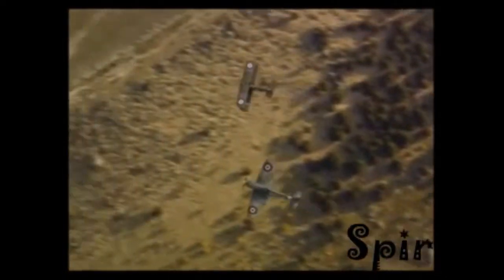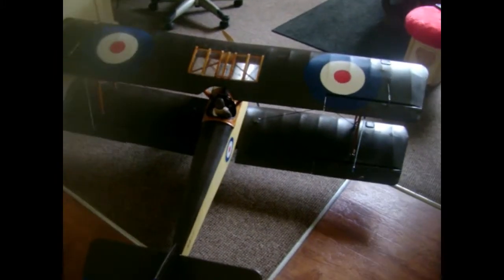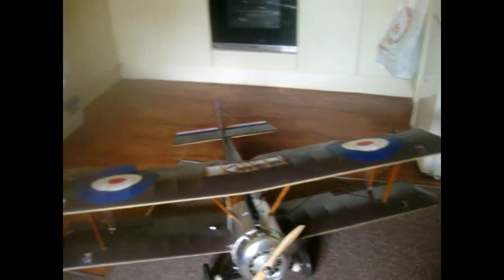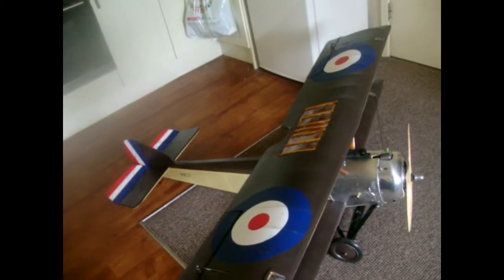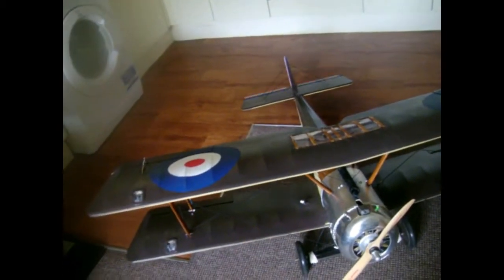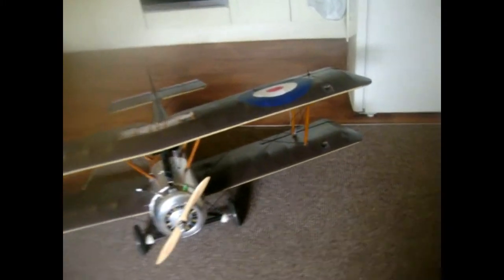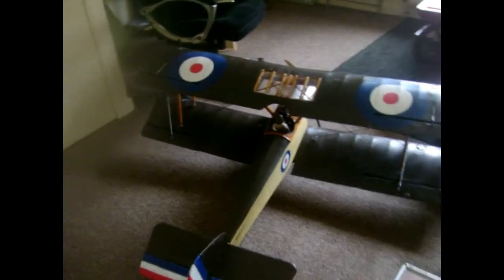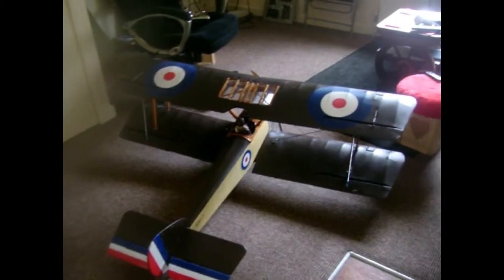sop with pup completed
all work comp,ete ready for its maiden flight  woo hoo